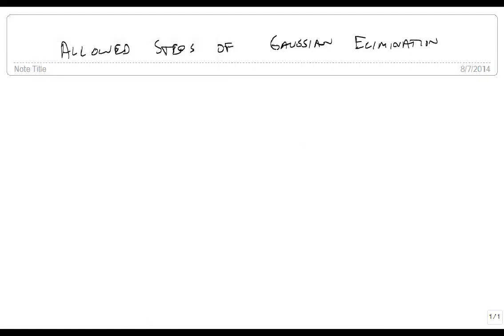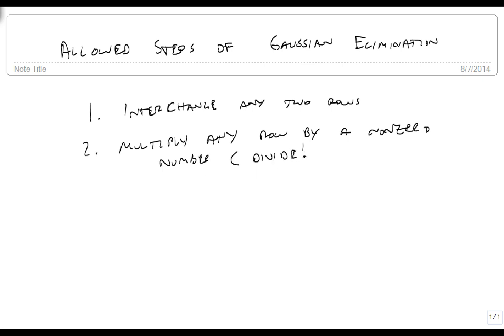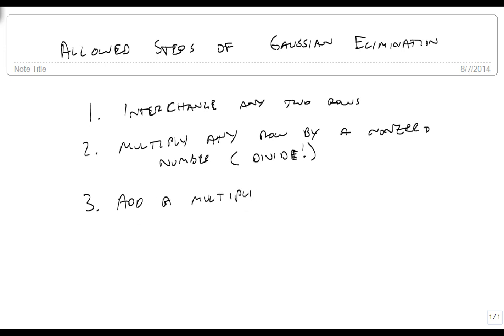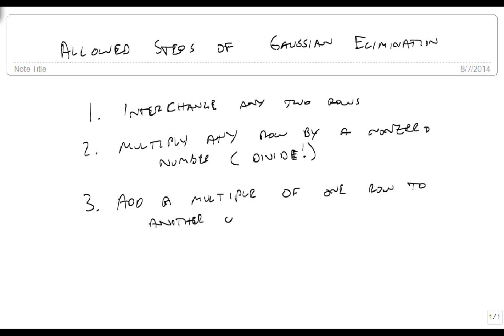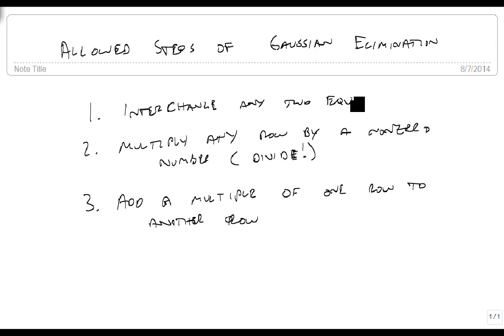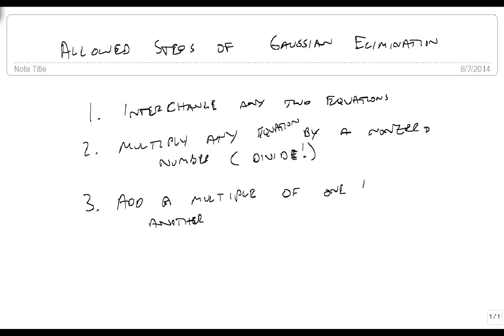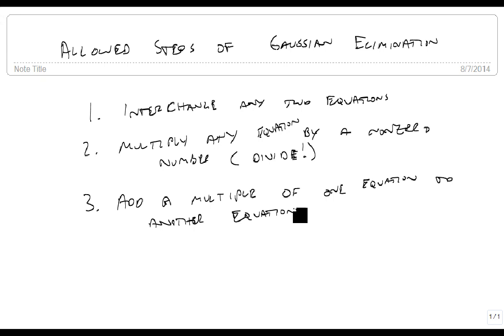Allowed Operations of Gaussian Elimination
This video outlines all of the legal operations you can do when solving a system of equations using Gaussian elimination.